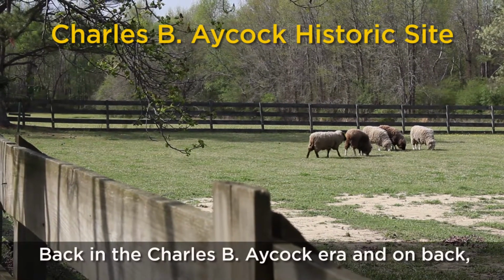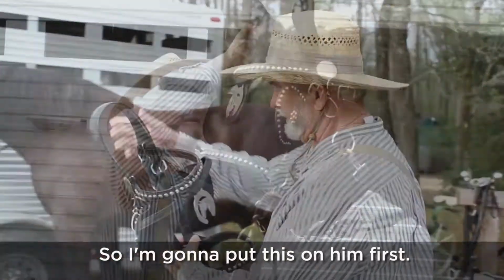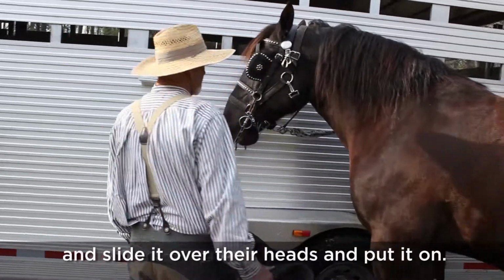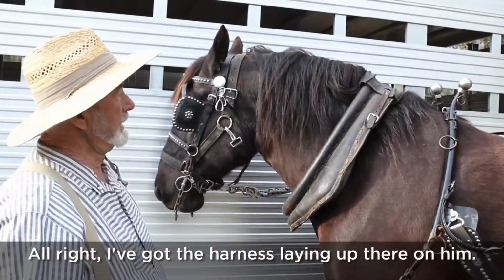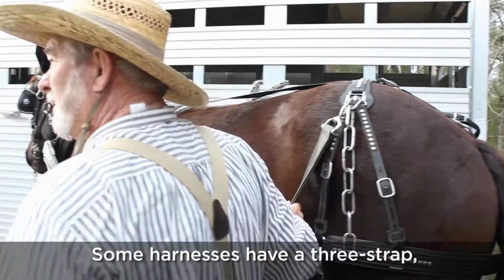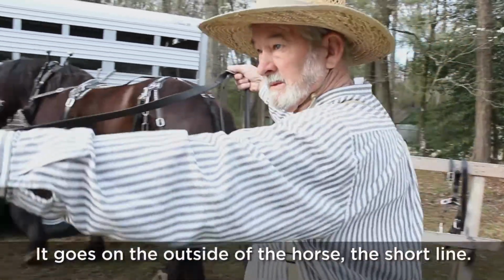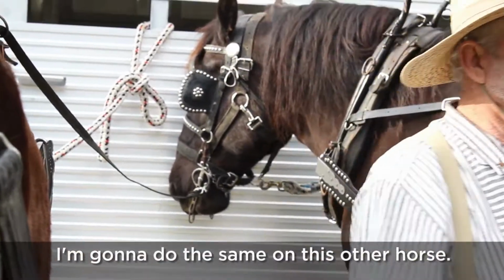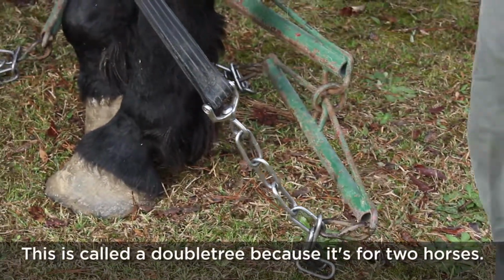Preparing a Horse for Plowing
Governor Charles B. Aycock's birthplace became a North Carolina State Historic Site in 1958. In addition to a mid-nineteenth-century farmstead, including a house, kitchen, and other outbuildings furnished with period pieces, the site includes stables and barns, a one-room schoolhouse (ca. 1893) moved to the site to represent the grassroots educational revival pushed by Aycock, and a visitors center. A number of living history demonstrations are offered throughout the year, as well as educational programs aimed particularly at students studying North Carolina history.